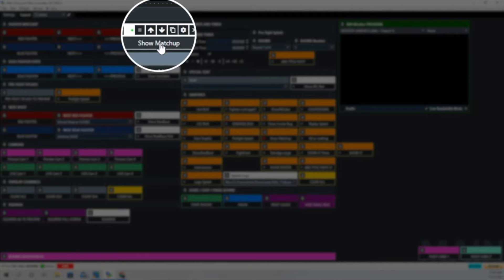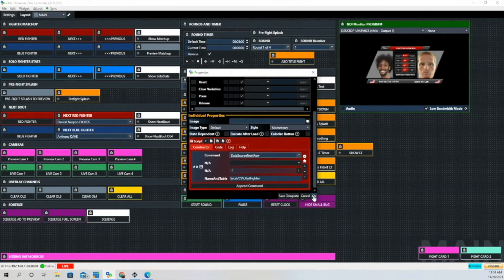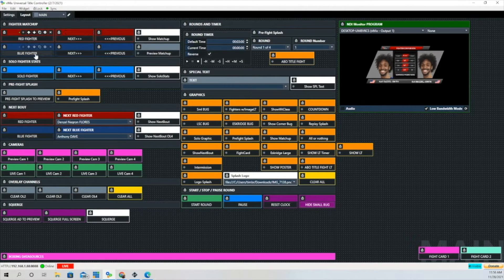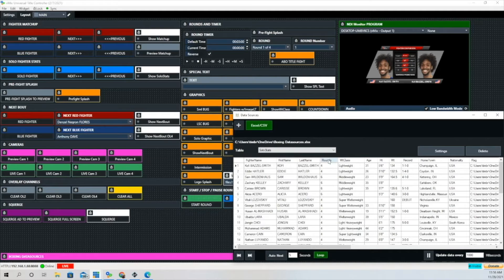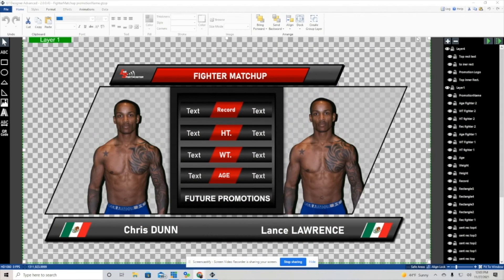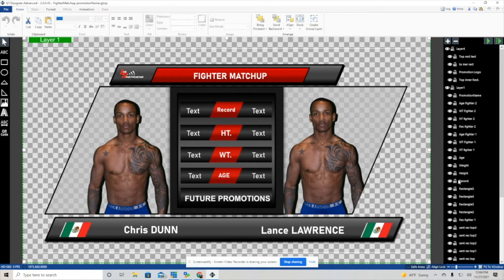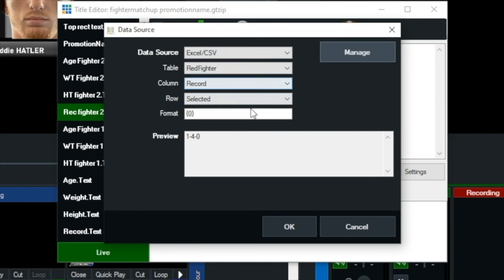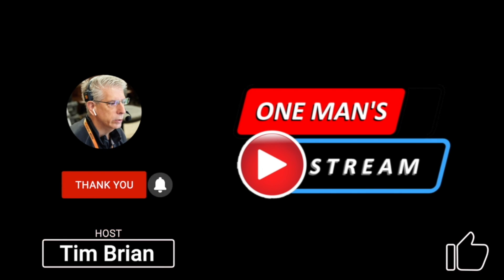Excel Datasource Revisited | Excel Spreadsheet | One Man's Stream Episode 47 | vMix & vMix UTC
This tutorial explains how to use an Excel Spreadsheet as a Datasource in vMix.  Also discussed is how to control the spreadsheet via vMix UTC.
* This is an edit of previously released material *